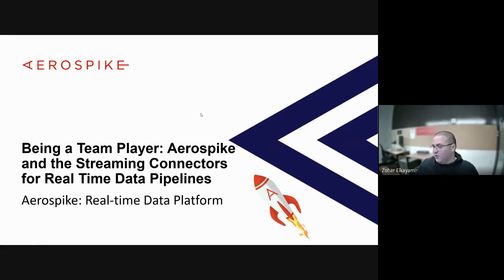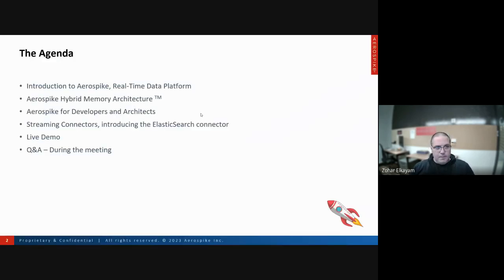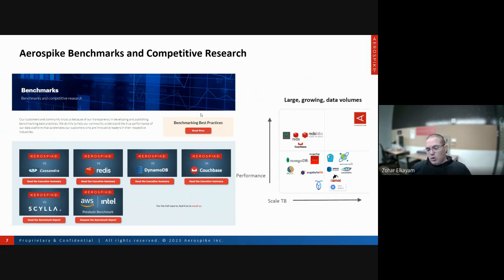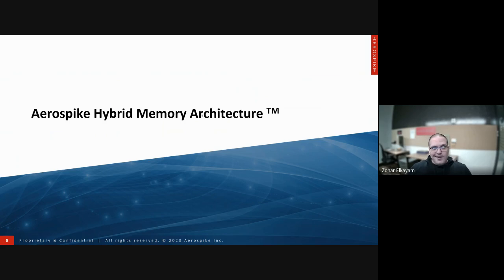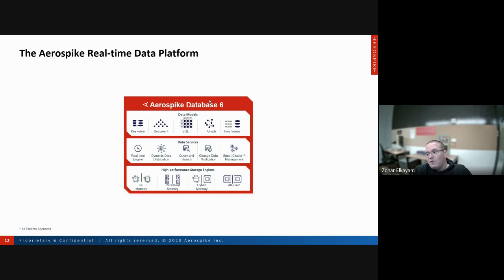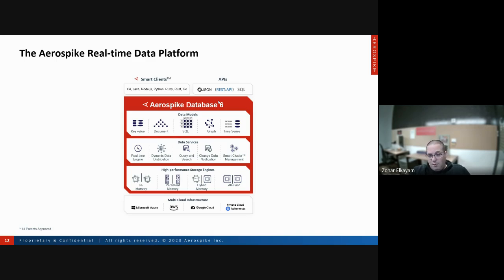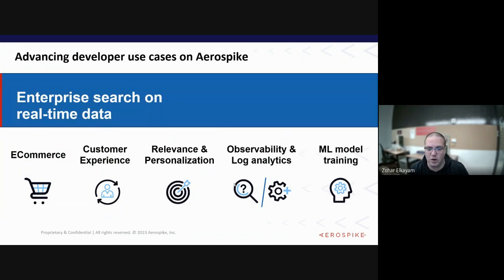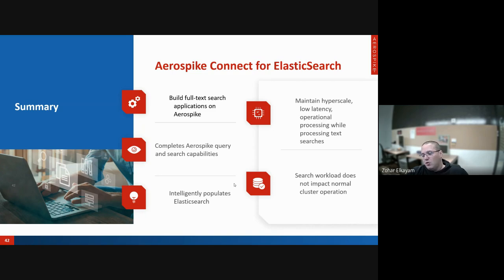DataOps Poland #53 Aerospike Streaming Connectors for Real Time Data Pipeline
Aerospike is an integral part of the real time data solution and is known as a fast and scalable database. With the Aerospike Streaming Ecosystem and Connectors, we can embed the database to be a seamless part of the real time pipeline.
In this session we will introduce Aerospike database and explore the Aerospike streaming connectors for producing and consuming data. We will showcase the new ElasticSearch connector including a live demo and talk about Aerospike SQL solution for consuming data in a nosql database.

DataOps Poland - a Data Engineering-related place for experience, knowledge and ideas exchange.